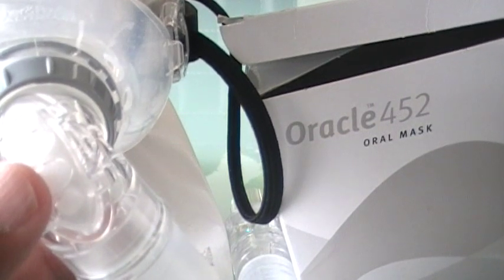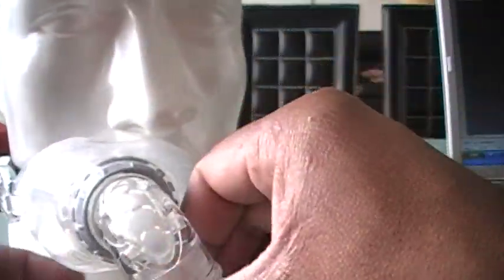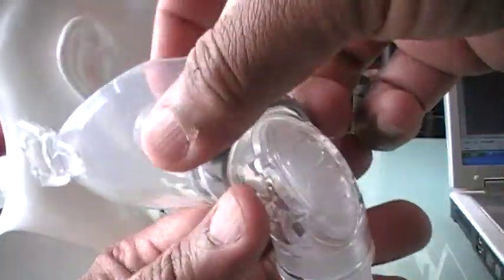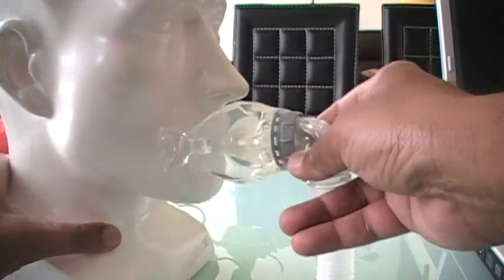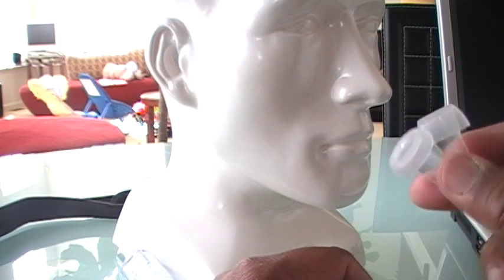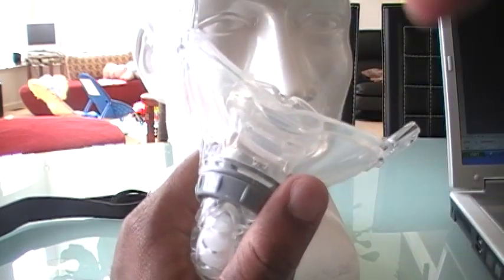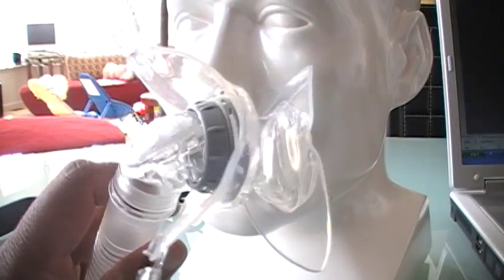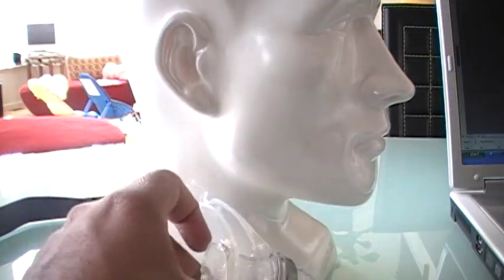Best ORAL Cpap Mask - Video Review ( Fisher and Paykel HC452 Oracle)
We want to send you a powerful free resource report called CPAP Mastery Toolkit.  It reveals, simple yet effective tools we use to help so many people solve their CPAP problems for good. These folks initially struggled to use their CPAP to the point they hated it, dreaded the thought of sleeping at night with their CPAP and was about to give up. We helped them overcome their problems and now they honestly look forward to sleeping with their CPAP. We have successfully helped thousands of people (for the last 20 clinical years specializing in the treatment of sleep apnea and we are still doing so.) We are just sharing what seems to work for most struggling CPAP users.

Please don't even think of buying this Oral Cpap Mask until you see the strengths and weaknesses this mask has.

All we are doing here is sharing with you the feedback we get from our Sleep Apnea patients who have used this Fisher and Paykel Cpap Mask.

I myself work in this field and am a Cpap user myself. I personally have used this mask.

So the advice & opinions you find in this video and in our website is a combination of our professional &personal experience.

 We don't want you to waste your money, time and patience until you see upfront what this mask can really do for you.

Doesn't that make sense ?